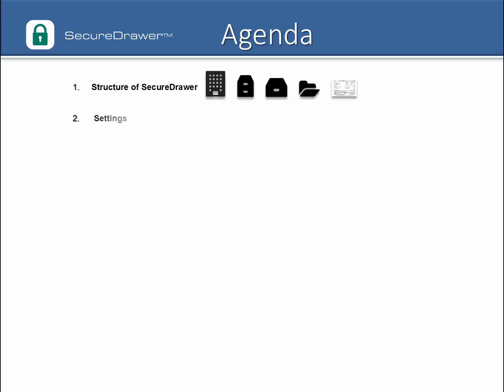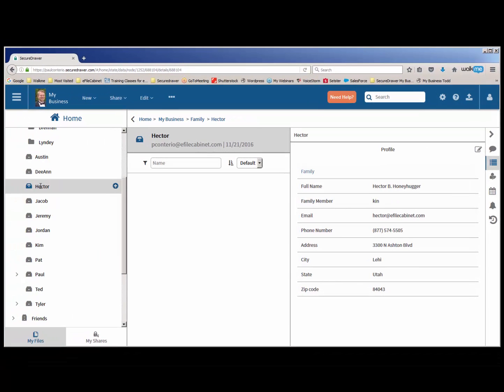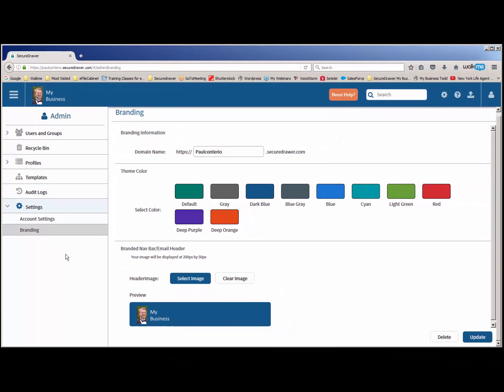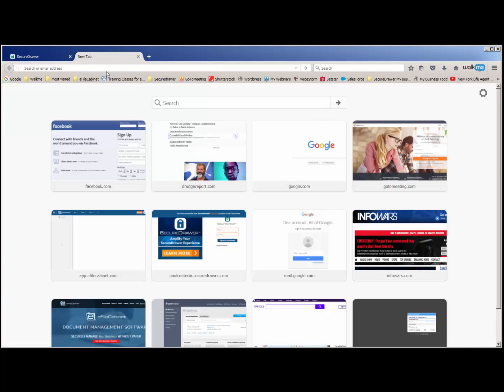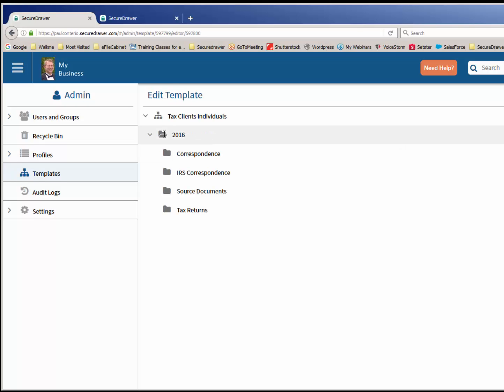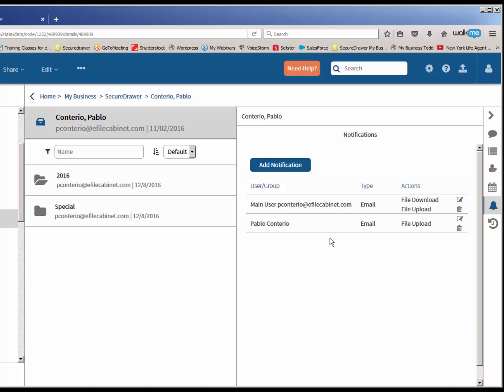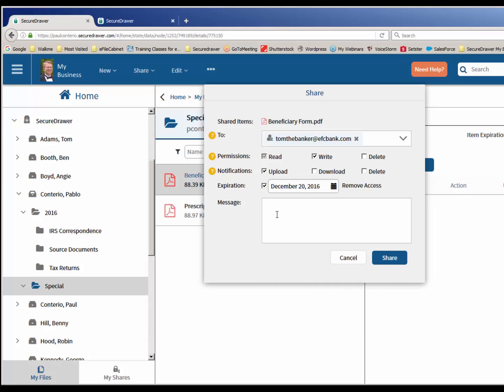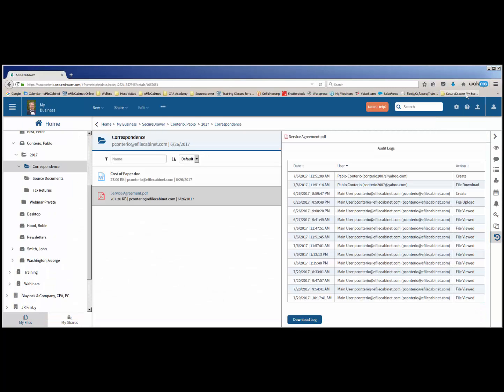SecureDrawer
SecureDrawer training